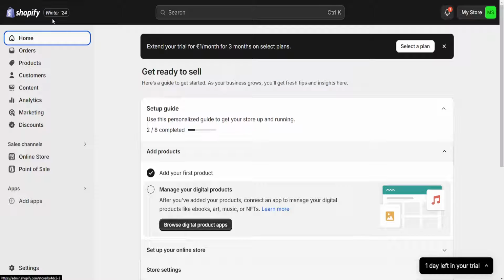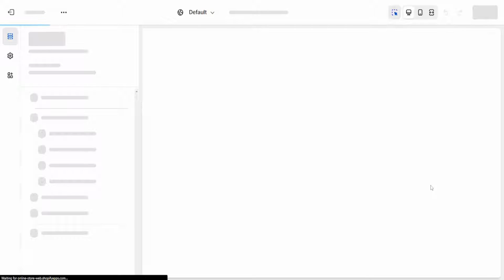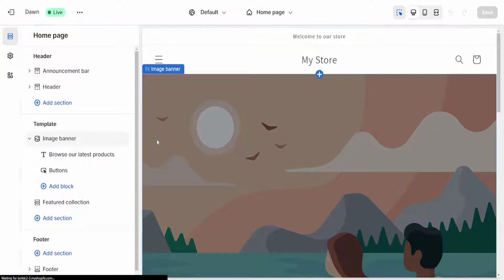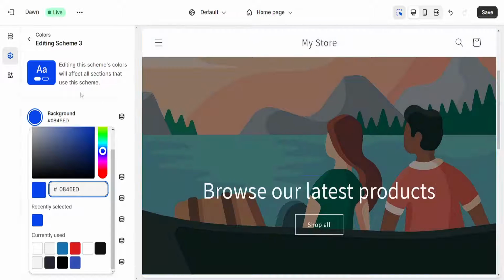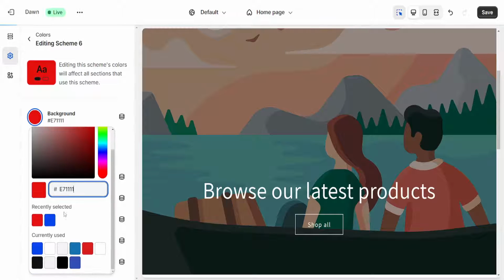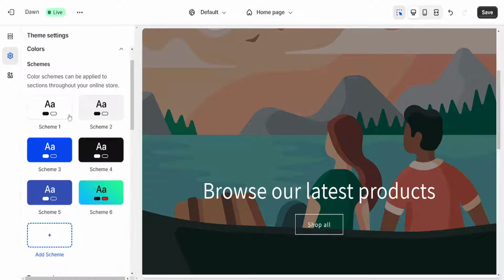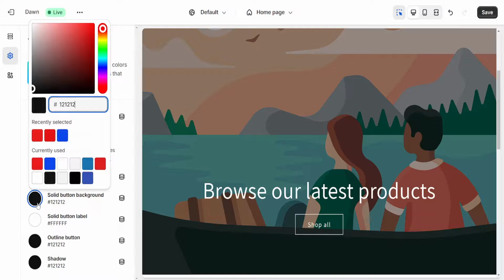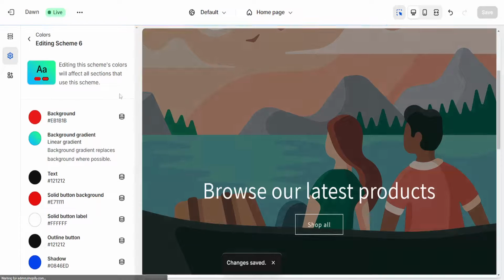How To Change Background Color Of Shopify Store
In this video I show you how to change background color of your Shopify store. If you want to learn how to change the color of your Shopify store's background then this is the tutorial for you.